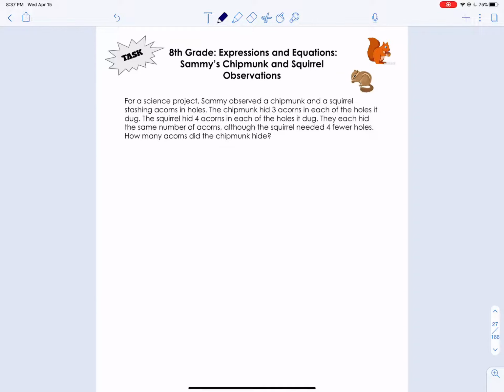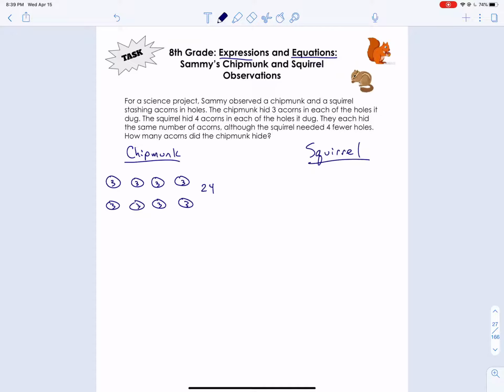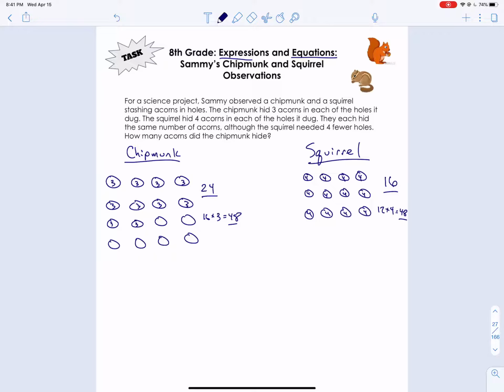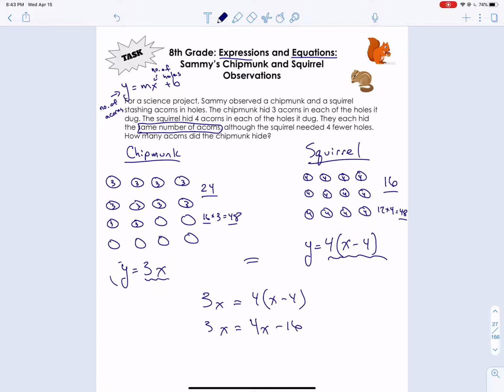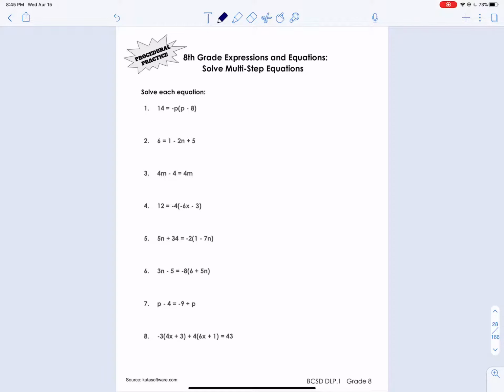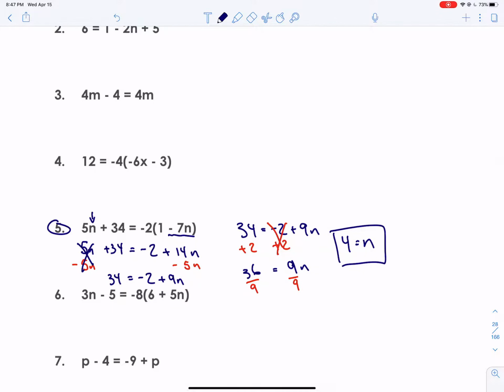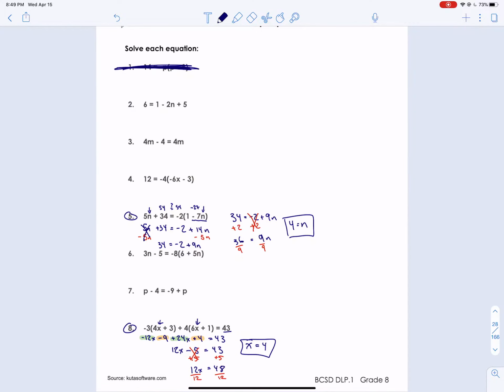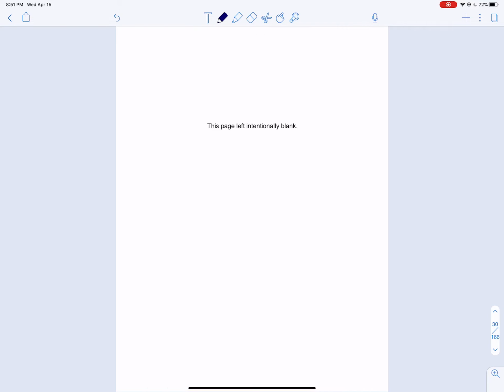Distance Learning Packet 2 - Day 2